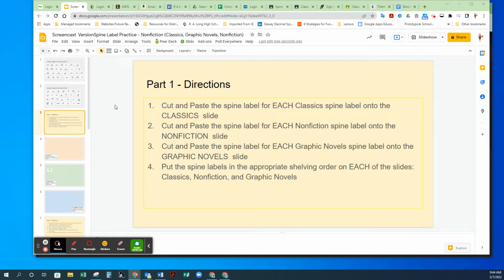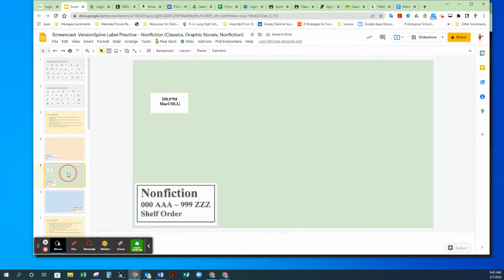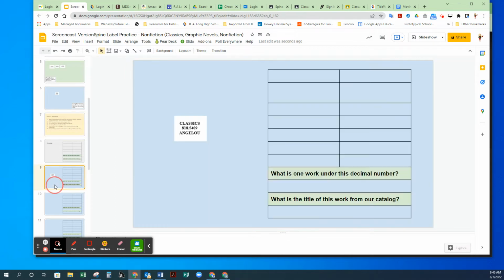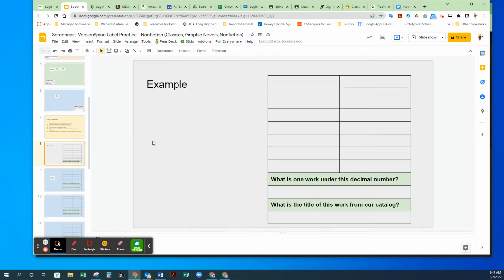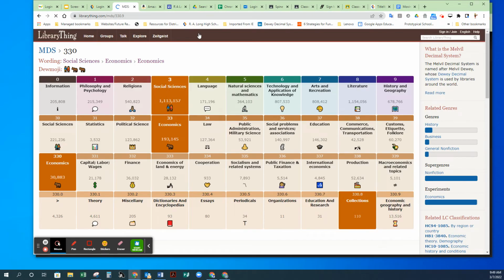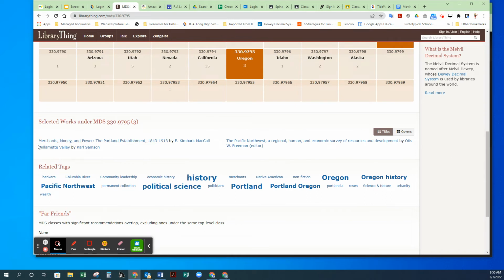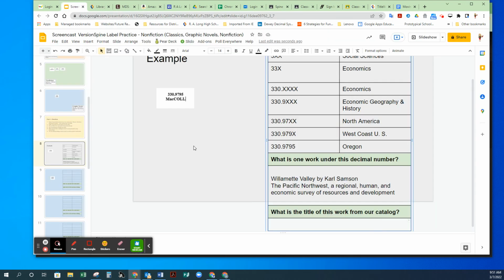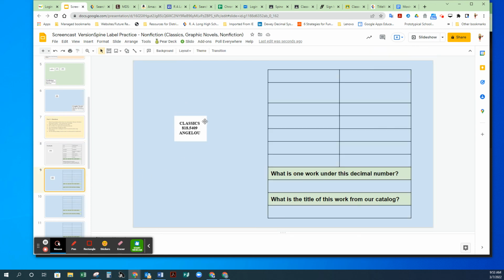Spine Label Practice - Nonfiction (Classics, Graphic Novels, Nonfiction)